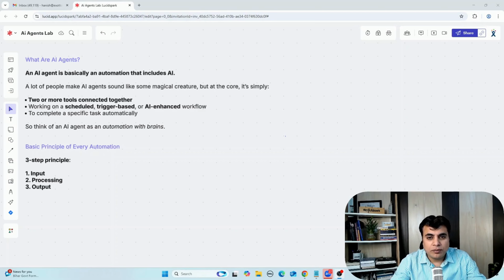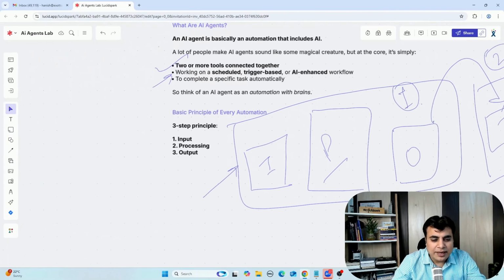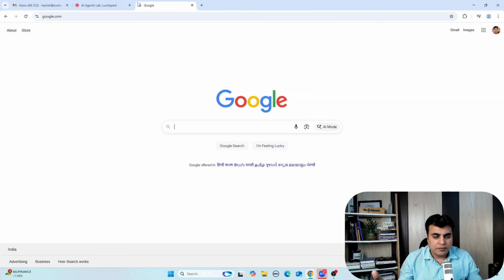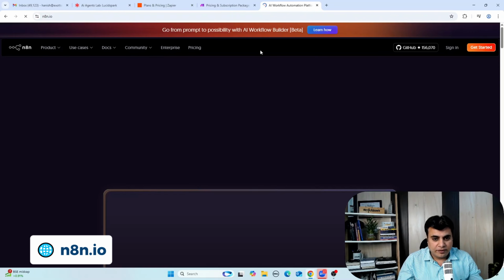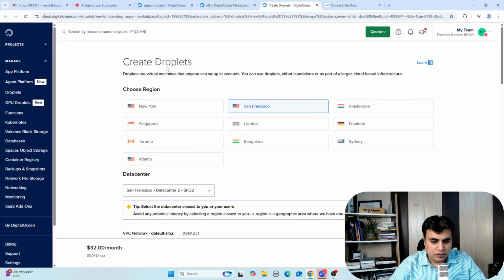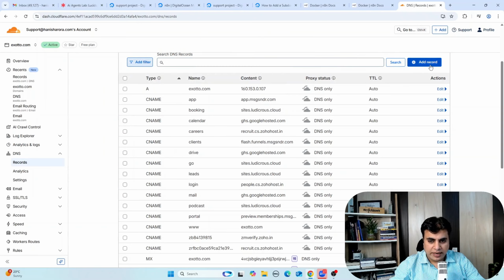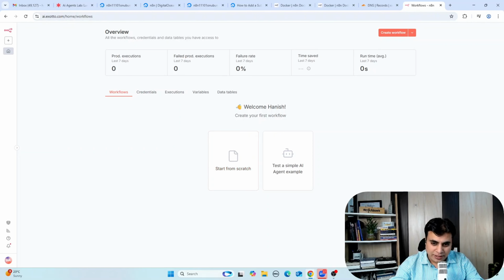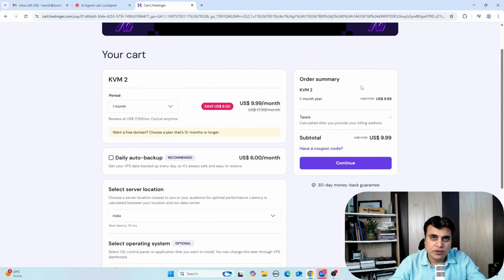How to Self-Host n8n & Create Unlimited AI Agents for Free | No Code Setup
In this video, I’ll show you what AI Agents actually are and how you can set up your own AI Agent server for your business — just like hosting a website — without coding and without paying for expensive tools.

You’ll learn how to self-host N8N on a VPS such as DigitalOcean or Hostinger, so you can build unlimited automations and AI workflows and run them at a fraction of the cost.

What AI Agents really are (explained in a simple way)
How automations work and why AI Agents are just smarter automations
How to install and host N8N on your own VPS
How to save thousands by avoiding costly automation tools
How to build unlimited workflows for sales, onboarding, support & operations

✨ Unlimited workflows
✨ Control your own data
✨ Build AI automations for any use case

Perfect for entrepreneurs, agency owners, automation builders, and business teams who want to scale faster with AI + automation.